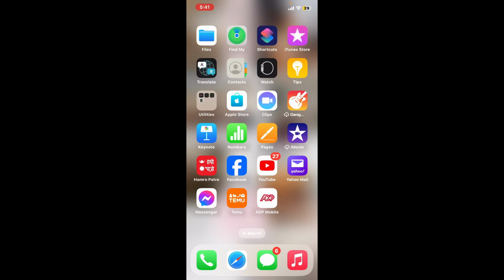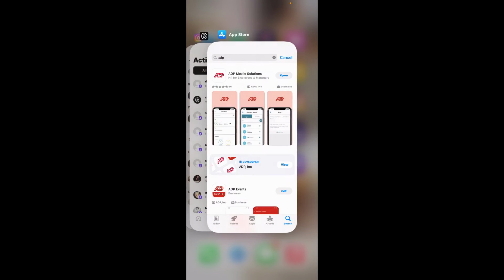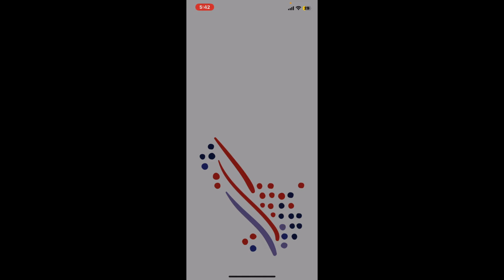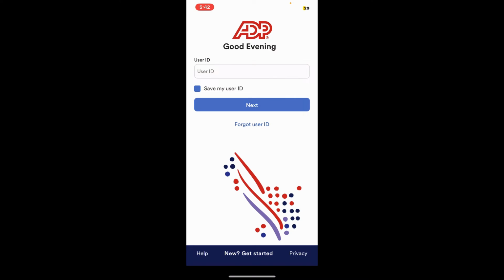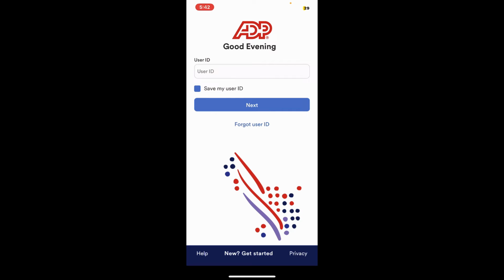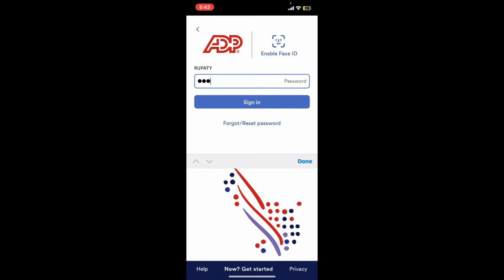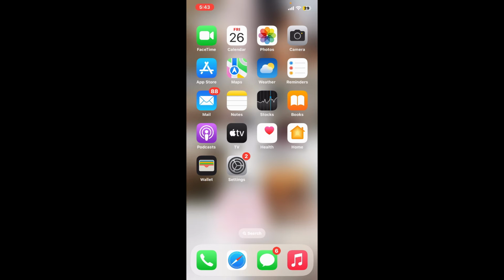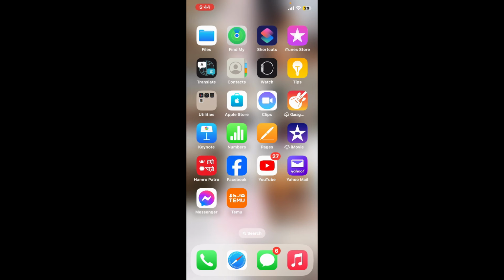How to Fix ADP Application Not Working on iPhone 2024?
Having trouble with the ADP app not working on your iPhone? We understand the importance of accessing your payroll and HR information seamlessly. In this tutorial, we'll guide you through troubleshooting steps to fix common issues causing the ADP app to malfunction on iOS devices. Whether you're encountering login problems, app crashes, or other issues, our solutions will help you get the ADP app running smoothly again.

Our step-by-step instructions are designed to be easy to follow, ensuring that you can troubleshoot and resolve issues with your ADP app on iPhone quickly and efficiently. Watch our video now to optimize your access to payroll and HR services!